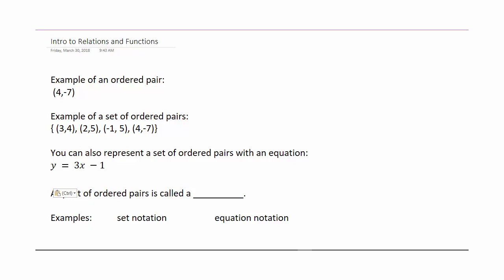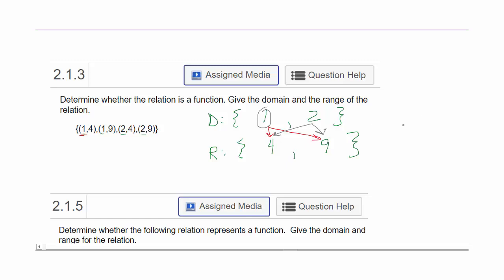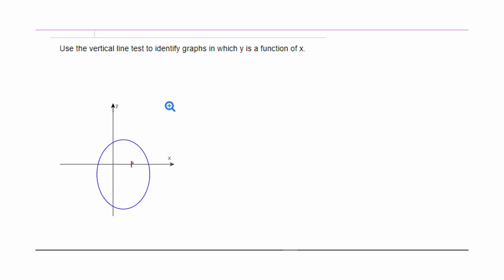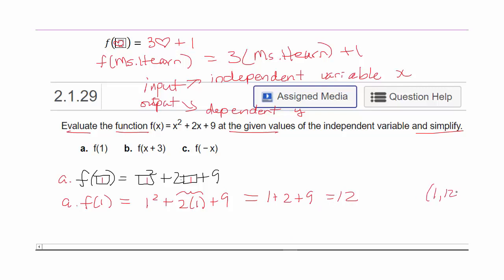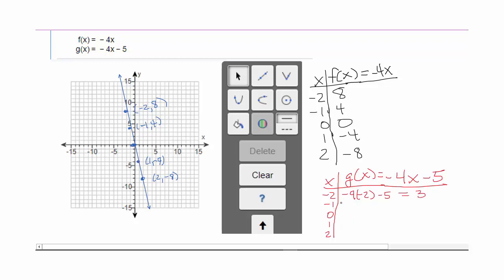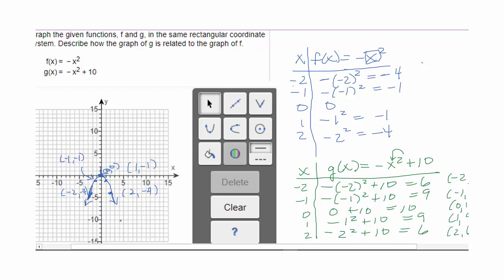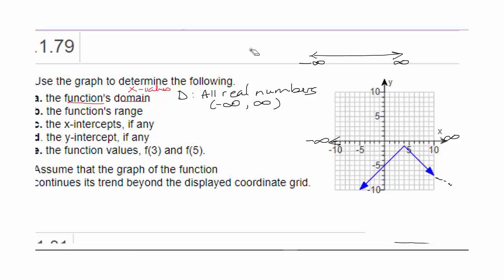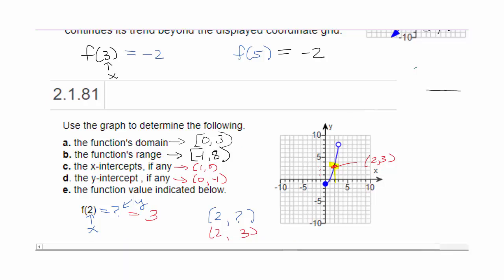Day 5.5 Functions and Relations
In this video, we discuss the meaning of the terms relation and function.  Function notation is introduced.  We graph functions by plotting points.  We read graphs to determine characteristics of relations and functions, including using the Vertical Line Test, determining domain, determining range, identifying intercepts, and evaluating function notation.